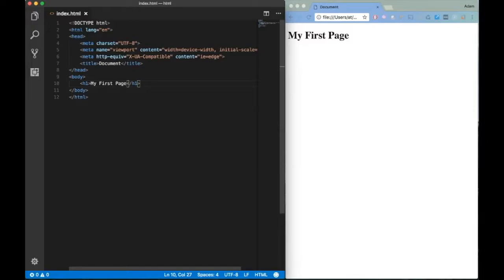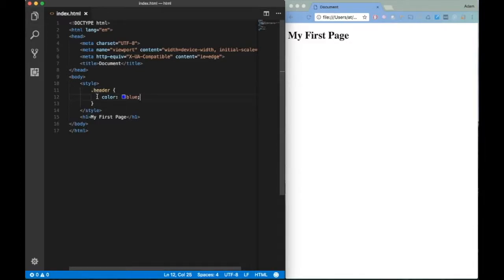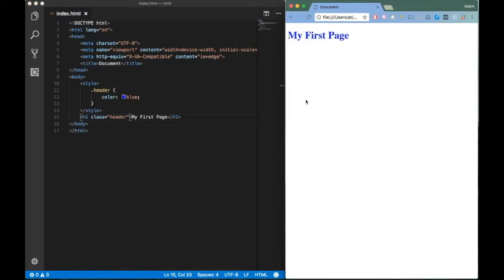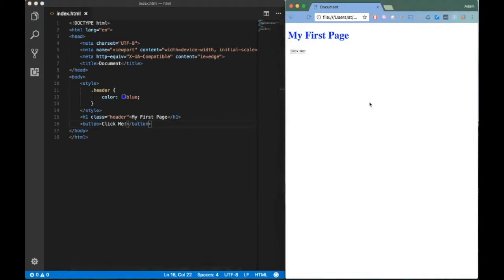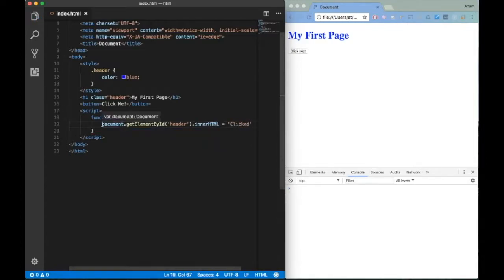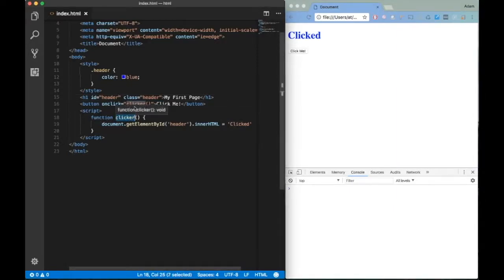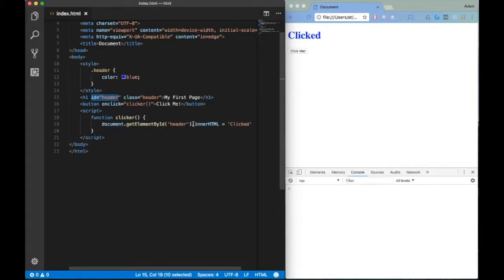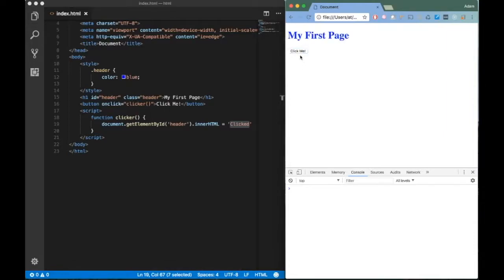Basics of HTML, CSS, and JavaScript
Learn the basics of HTML in this web development tutorial.